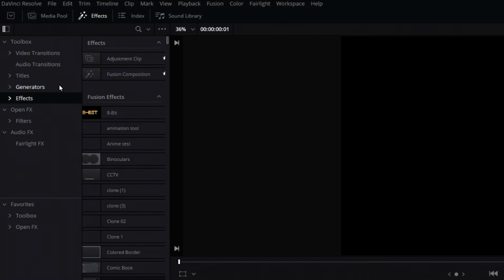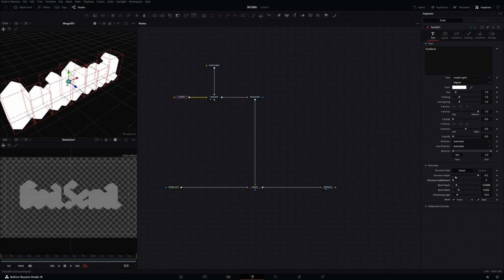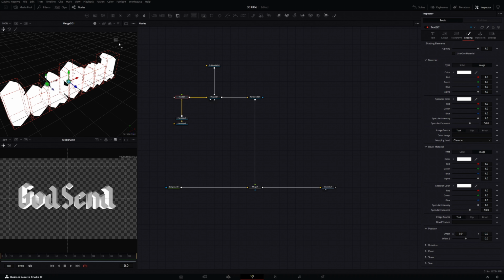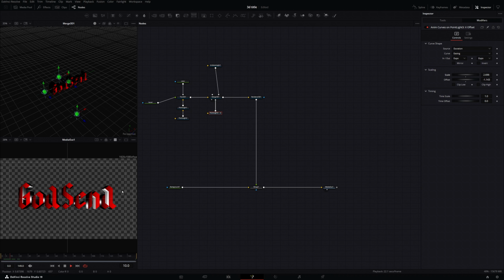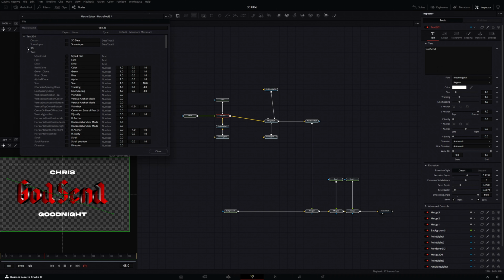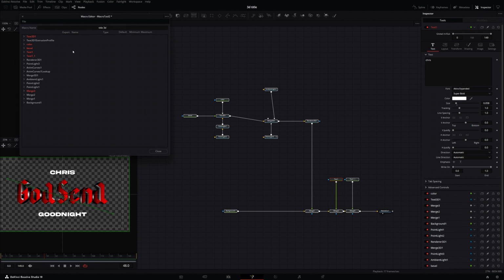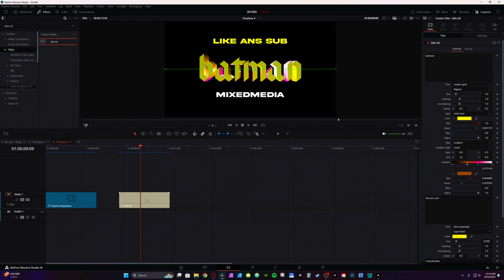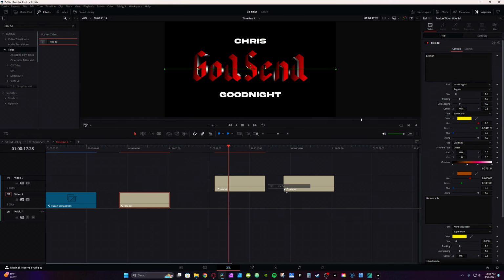Create Your Own Custom Titles Davinci Resolve Tutorial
Create Your Own Custom Titles